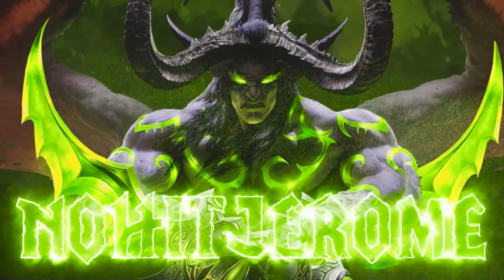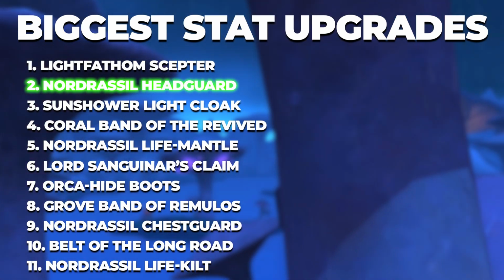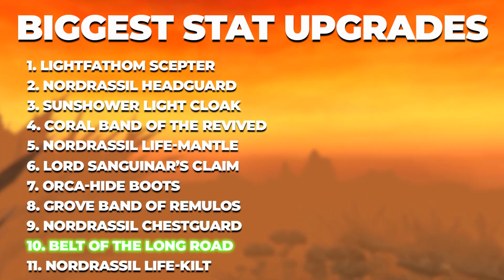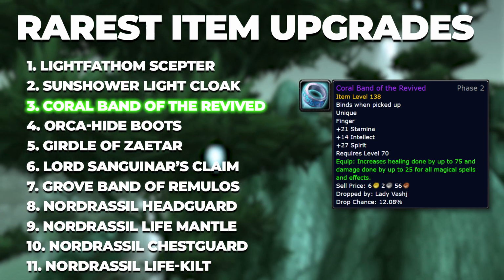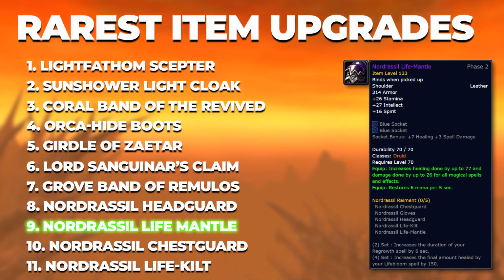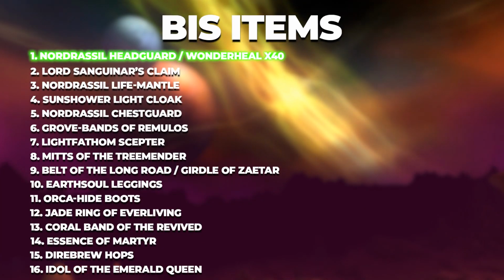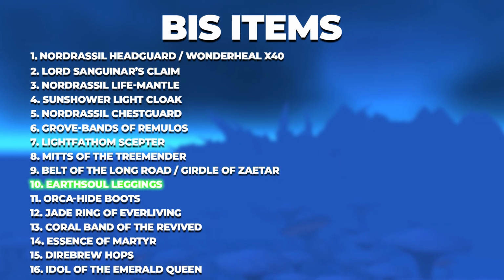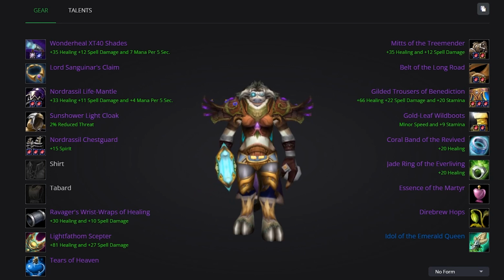ULTIMATE TBC Resto Druid PVE Gear Guide (FULL BIS LIST AND PRIORITY LIST)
THE ONLY GEARING GUIDE YOU'LL EVER NEED

0:00 - Intro
0:21 - Phase 2 Goals
0:54 - Phase 1 BIS
3:27 - Gear Priority - Best Stat Upgrades
11:03 - Gear Priority - Rarest Item Upgrades
18:18 - BiS Gear (REALISTIC)
27:18 - BiS Gear (UNREALISTIC)